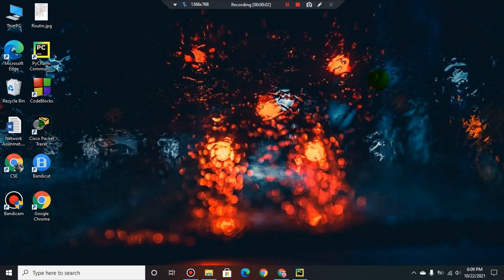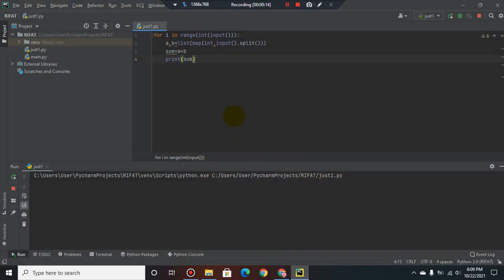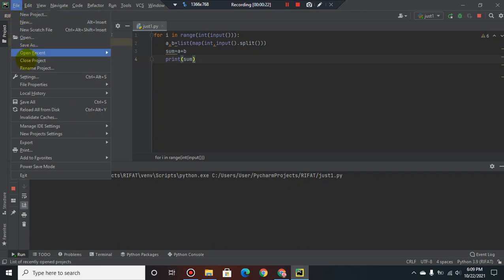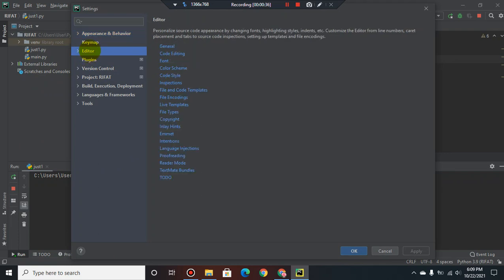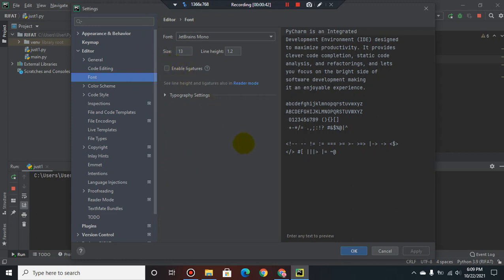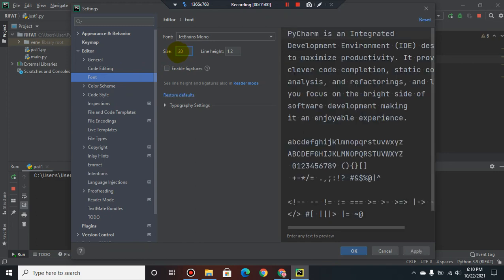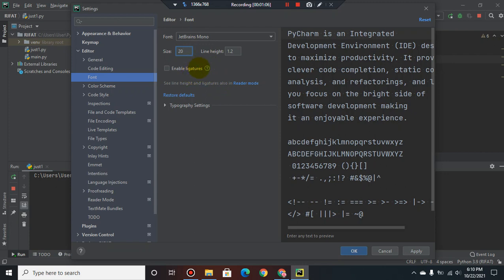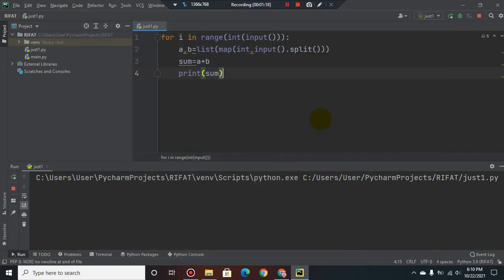How to change the Font Size in Python/how to increase the size of letters in python shell 2021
How to increase Text Size in Python IDLE ? | CBSE | Class - XI | Computer Science
How to increase font size in python idle
In this video, you will learn how to increase the text size of Python IDLE.
Follow the steps given in the video...
This video shows how to change the font size in python shell and other important settings for python programming .
How to increase font size in python shell IDLE
How to change font size in Spyder python IDE in 2020
In this python tutorial I show you how to -
Running first python code by adding configuration.

Shortcut most commonly used by me(to open up the action window) is - CTRL + SHIFT + A

If you had any of these queries:
how to change pycharm background color to white
Configuring Color Scheme for Consoles | PyCharm
How do I change the background color in Pycharm?
Choosing Look and Feel, or What my PyCharm looks like
How do I change the background to black in Pycharm?
How to change PyCharm code editor background color?
How do I reset PyCharm settings?
How do I change text color in PyCharm?
Configuring colors and fonts | PyCharm
Where is settings in PyCharm?
How do I change the font in PyCharm?
Zooming in the Editor | PyCharm
ide - How to change to new themes in PyCharm?
how to make pycharm background white
How to change the UI font in PyCharm?
text editor - How to change font of code in PyCharm?
How to change Pycharm default text color | Change PyCharm fonts color
How to decrease font in pycharm.
How to get Dark Mode in Pycharm
Boom you have landed to the perfect place, as this video will guide you in the best way possible.